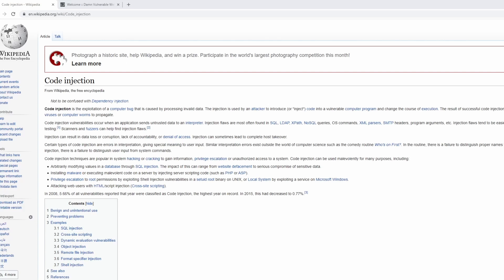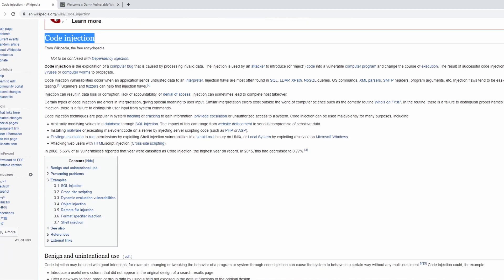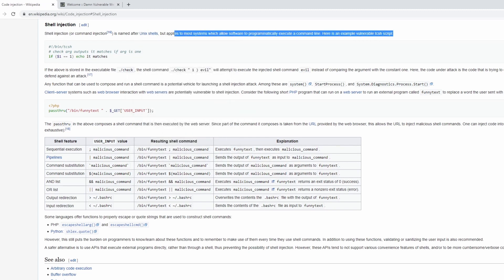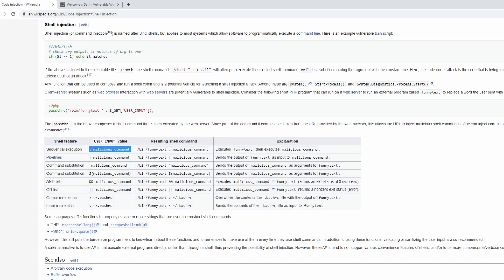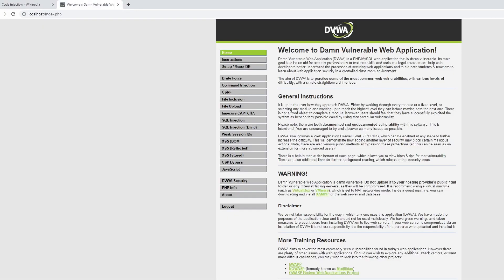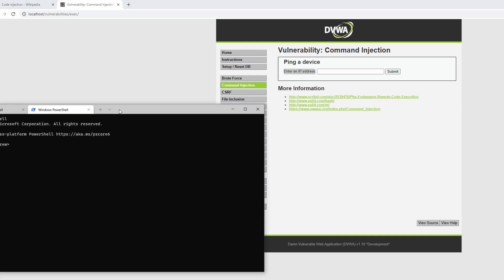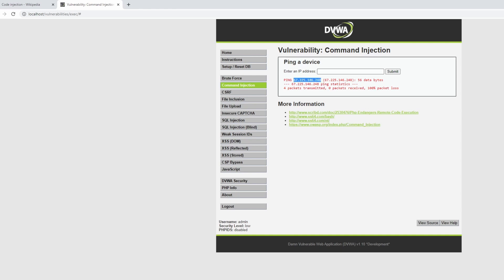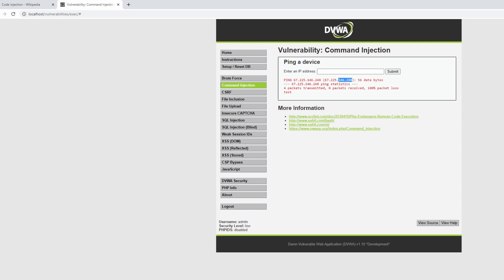Command Injection Explained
Command injection is a form of injection attack whereby an attacker is able to insert their own commands against the host OS command-line or terminal. A very serious vulnerability, command injection (sometimes called "shell injection") often occurs when the terminal is used for OS-specific functions like file IO or networking calls. Command injection is mitigated in a number of ways, but most often by whitelisting the commands that can be sent from a client device.